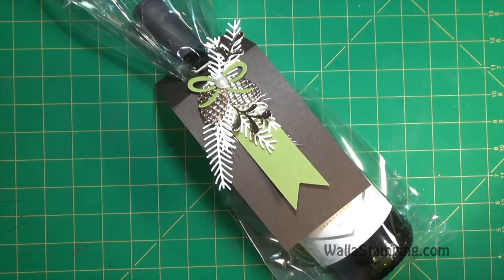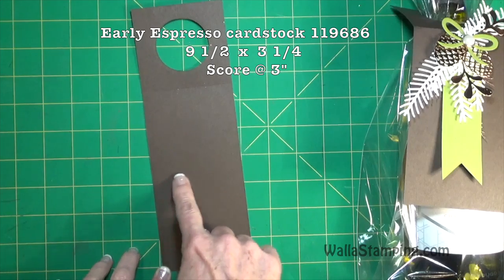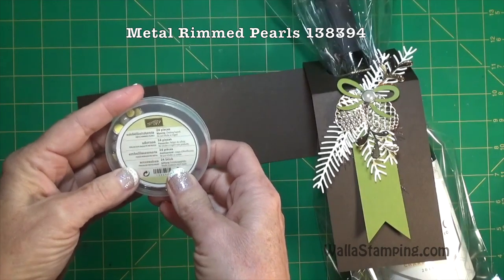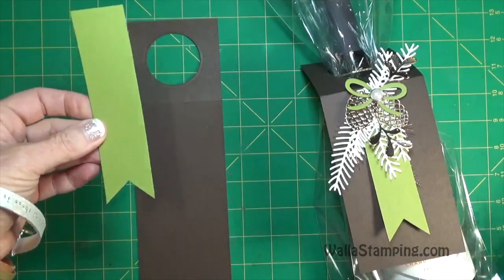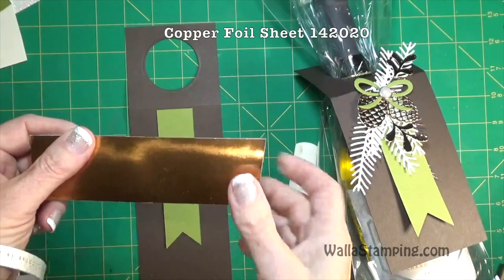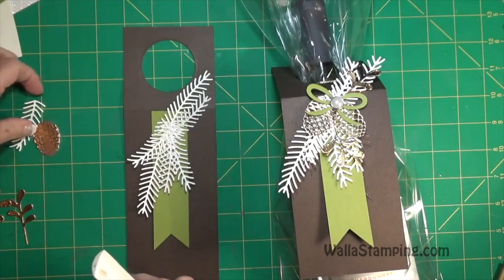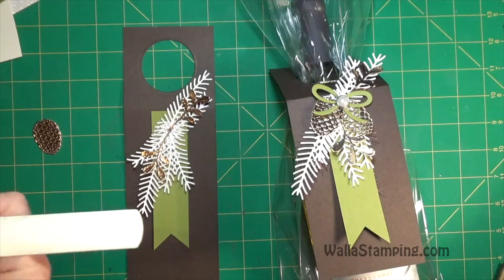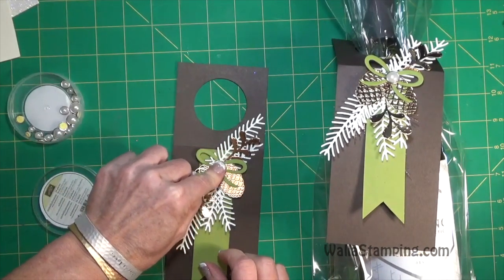Wine Bottle Tag Pretty Pinecones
Stampin' Up! US Demonstrator, Nina Suggs shares Wine Bottle Tag using Stampin' Up!, Pretty Pinecone Framelits, with you.